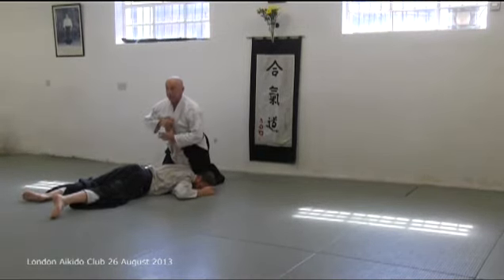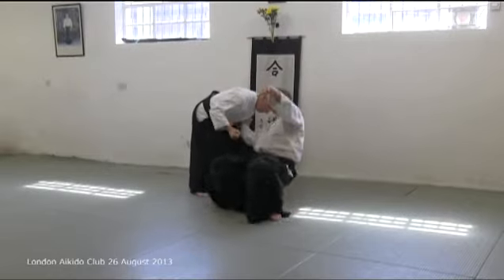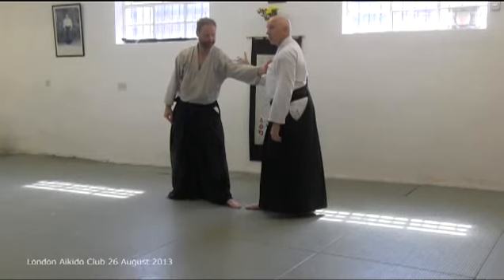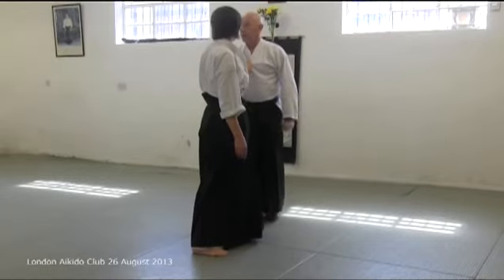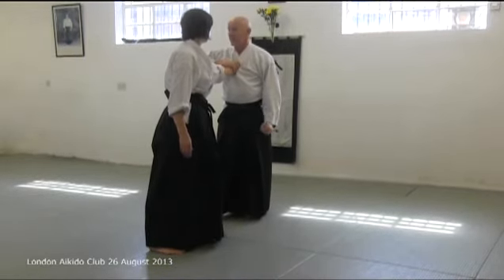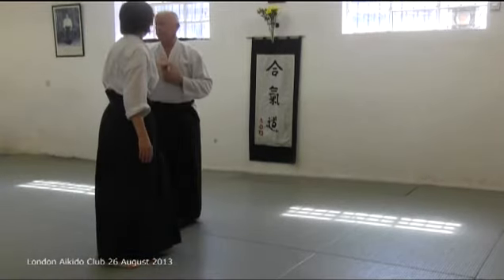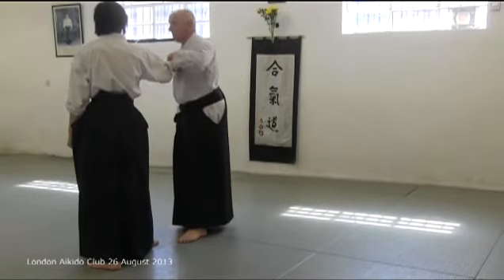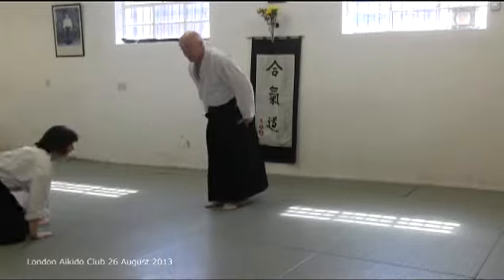Mune dori kote gaeshi - 26 August 2013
Sensei Andy Hathaway teaching mune dori kote gaeshi at the London Aikido Club on 26 July 2013.